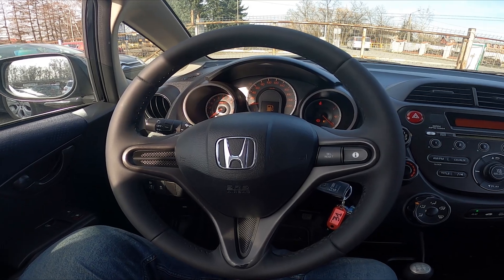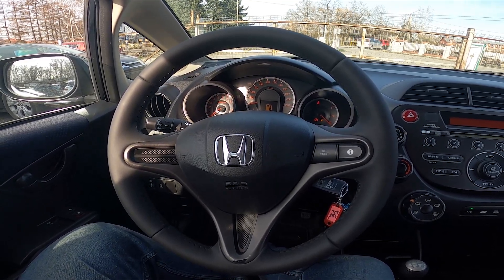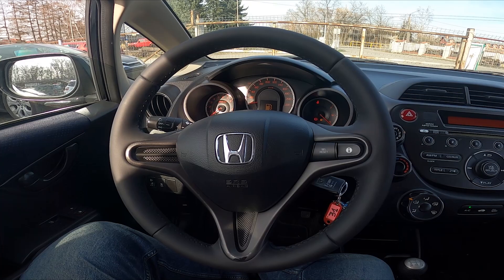How to Enable or Disable Rear Anti-fog Lights in Honda Jazz III ( 2008 – 2015 )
Find out more info about Honda Jazz III ( 2008 – 2015 ) :
Would You like to know how to Enable or Disable the Rear Anti Fog Lights in the Honda Jazz III? This function has been standard in cars for many years. Anti Fog Lights is a tool that helps You remain safe in case of limited visibility because of fog. Follow the video we've provided above to learn how to Turn On or Off the Rear anti-fog lights in the Honda Jazz III!

How to Turn Rear Anti Fog Light On? How to Enable Rear Anti Fog Lights On?

Years of Production:

2008, 2009, 2010, 2011, 2012, 2013, 2014, 2015